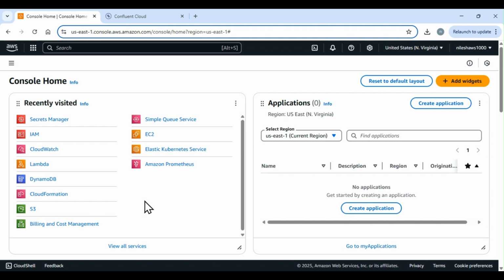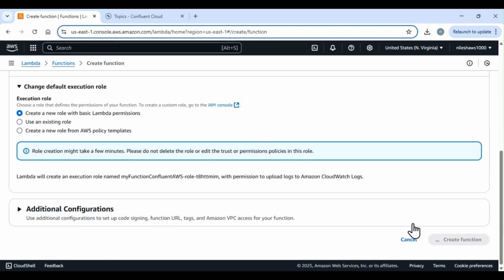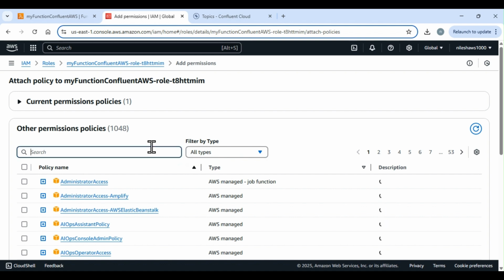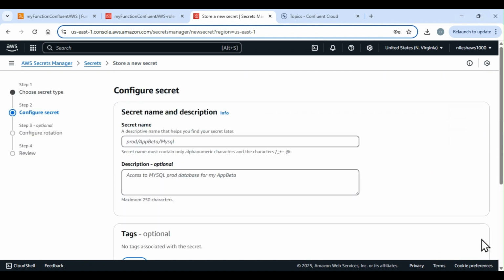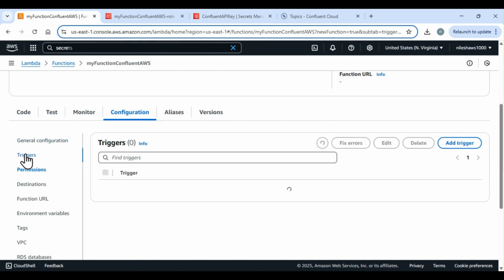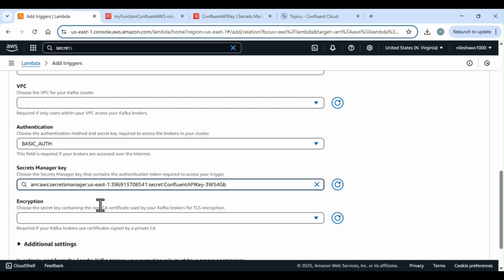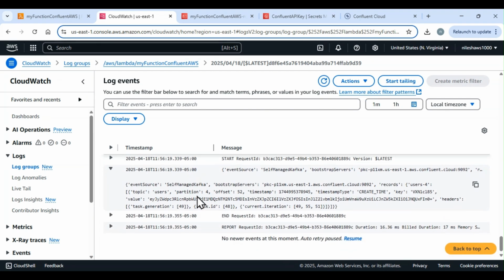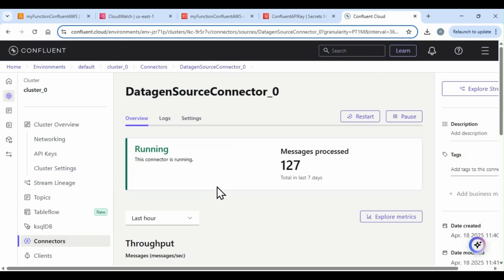AWS Platform Exploration Series Compute Data pipeline Confluent to AWS DB Part II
In this 2nd video of 3 part series, we continue building our end-to-end data pipeline—from Confluent Kafka to AWS Lambda, and ultimately to DynamoDB.

📌 In this step, we:

Configure AWS Lambda to consume messages from Confluent Kafka

Use AWS Secrets Manager to securely store and access Confluent API keys

Set up Lambda Event Source Mapping (ESM) for Kafka integration

Log incoming Kafka messages to CloudWatch for inspection

This helps us validate the data flow and prepare for the final step: parsing and storing the data into DynamoDB.